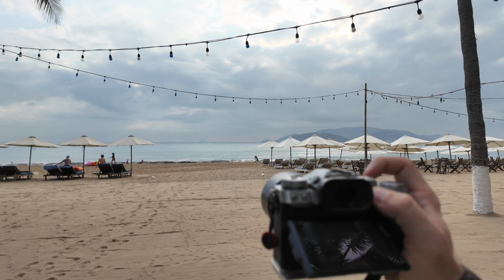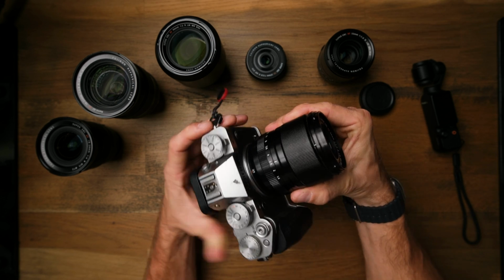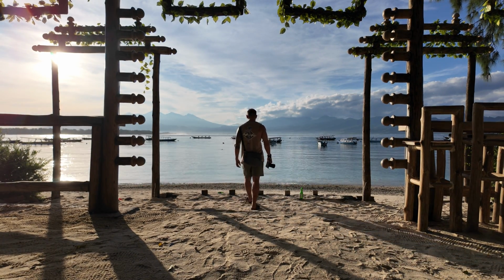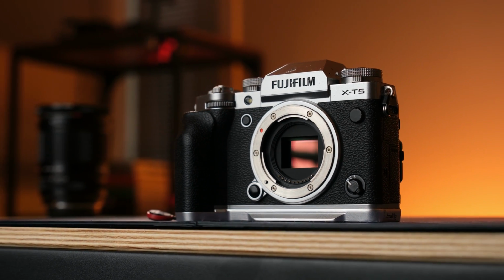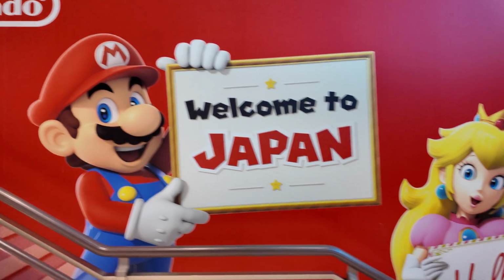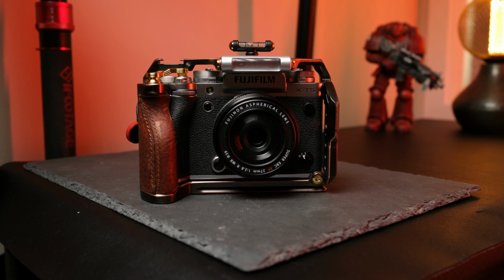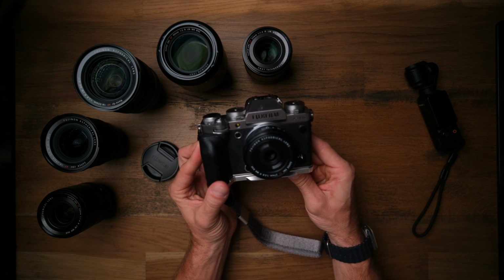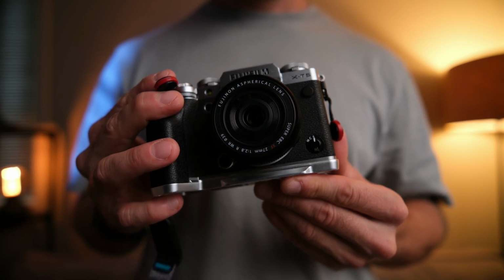Beginners CAMERA 📸 Buying Guide For 2025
📸 Top Beginner Camera Kit
📸 Budget Beginner Camera On Budget
📸 Best Beginner Point And Shoot

My Favourite Gear:
📸 Photography Camera Gear
🎥 YouTube Camera Gear
💻 Essential Tech I Use
✈️ Essential Travel Gear

📷 *Welcome to the official YouTube channel of Daniel Bryn, where photography meets adventure and a whole new way of seeing the world.*

Tag along as I travel far and wide with my cameras, ready to capture everything from the wilds of Africa to the busy streets of cities and the calm of natural landscapes. Leaving my engineering job behind in 2016, I decided to chase what I love most – photography and adventure, all from my home base in Oslo, Norway.
➡️ My goal? To live freely, sharing the incredible sights I see through my lens, and to show you the unexpected beauty around us. You'll find videos here that not only show you the world but also teach you about photography – from the basics like aperture to getting that perfect wildlife shot with a lens like the Fujifilm 150-600, and even taking you on street photography walks through Vietnam with my Fujifilm X-T5.

This channel is for anyone who loves photography, whether you're just starting out or you've been shooting for years. I've got tips, gear reviews, and insights into how to catch those brief, beautiful moments that life throws at us.
Remember, photography and travel are all about exploring and capturing. So, ABC - Always Bring Camera.

📲 *Let’s Connect!*

⏰ Chapters:

0:00 - Intro
0:24 - The BUDGET
1:35 - Camera Types To Consider
3:39 - What Camera Brand To Choose?
5:37 - Features To Look For
7:25 - GREAT Beginner Cameras
10:19 - Top Recommendation
10:52 - Outro